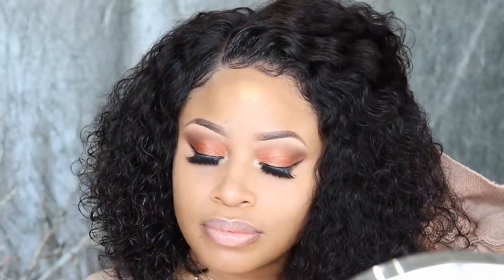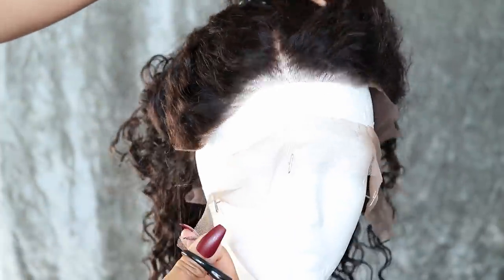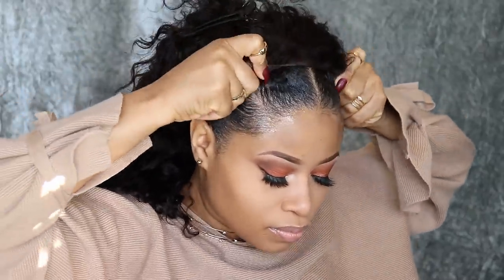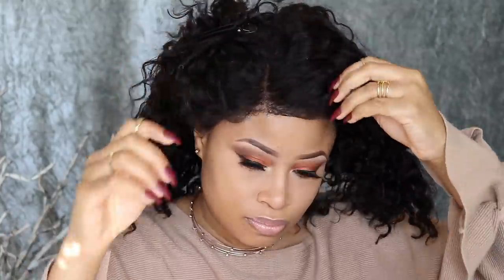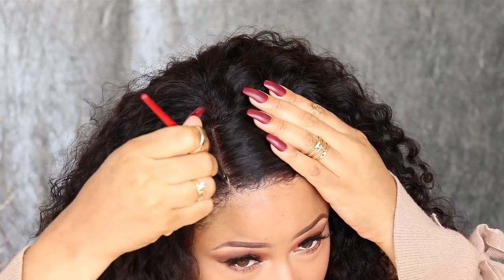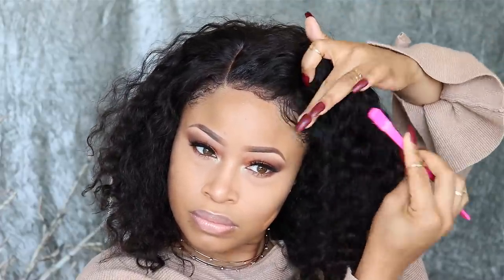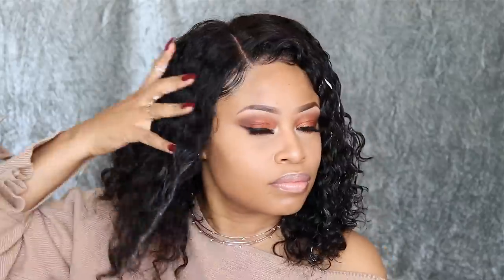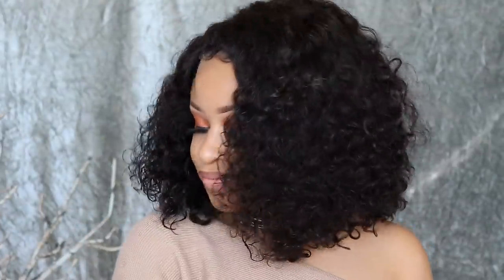BOMB CURLY BOB FOR BEGINNERS 🙌 | how to APPLY, CUT & STYLE!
WIG I’M WEARING IN THIS VIDEO ⇣
14” length, 130% density, silky texture, cap size 1, adjustable elastic band
Beginner Friendly, No Plucking or Bleaching Needed!

MUSIC ⇣
Mario Ayuda feat. Mia Mormino - Nightmare (Instrumental Mix) [Concordia Recordings]